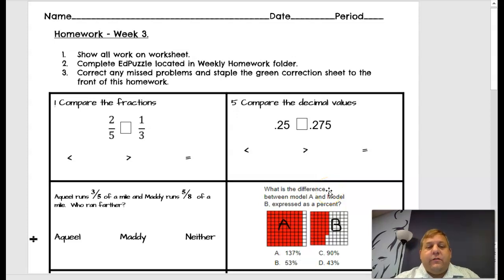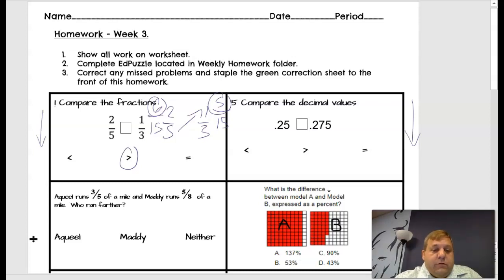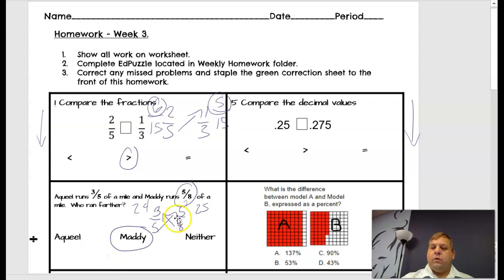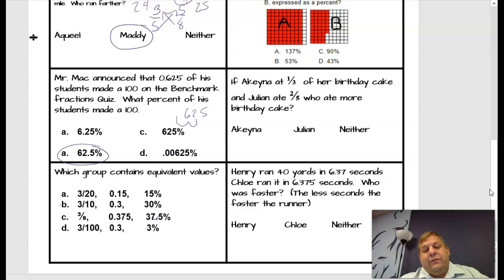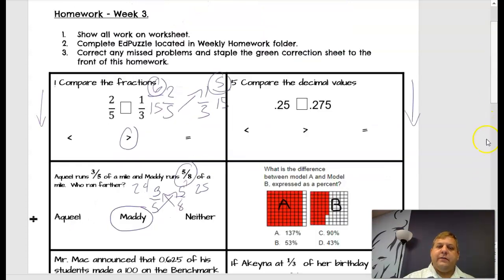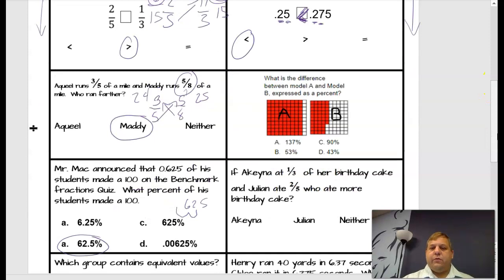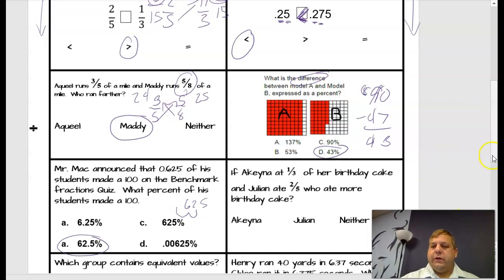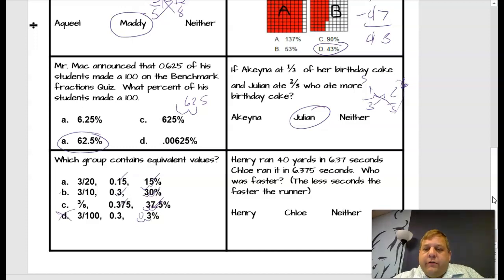homework 3 21/22